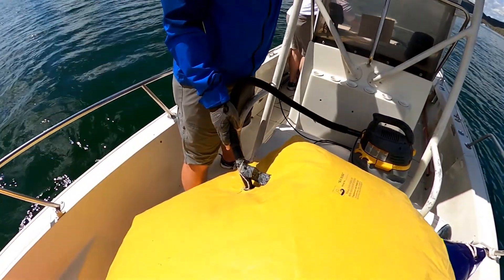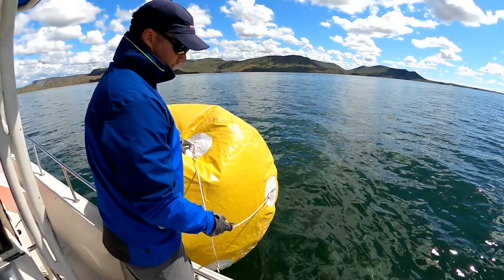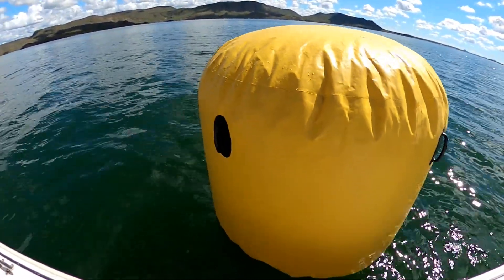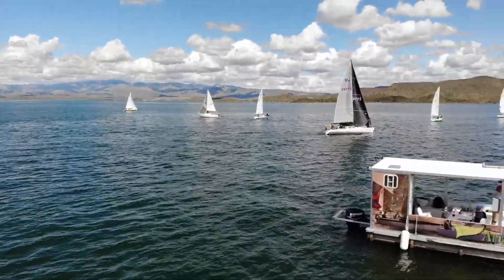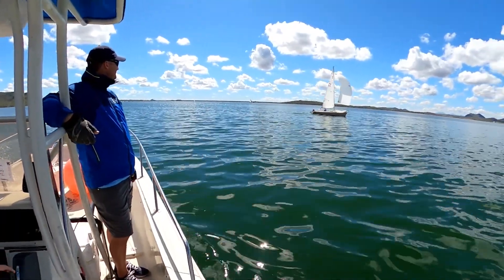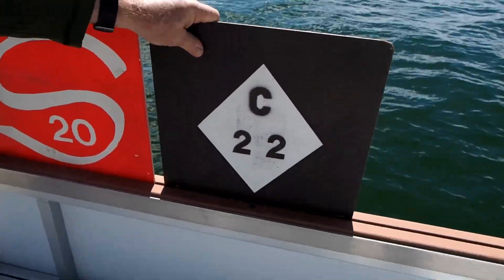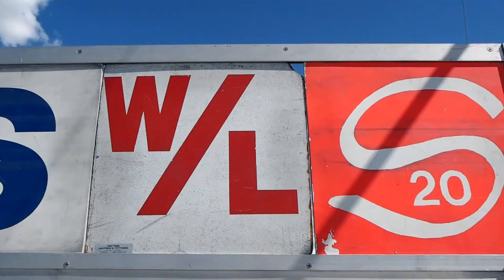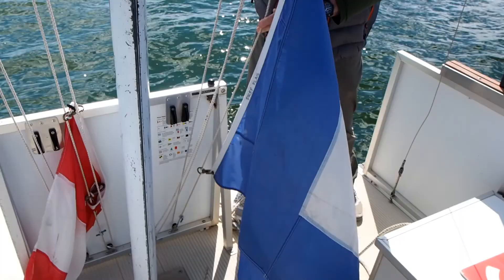Arizona Yacht Club Sailboat Racing - Lake Pleasant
This is a short introduction to the club's racing at the lake northwest of Phoenix.